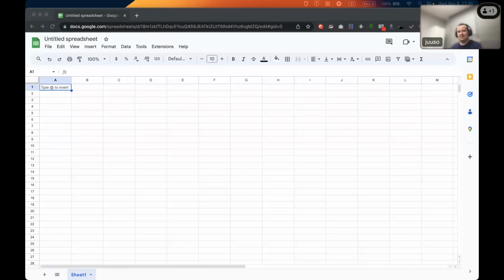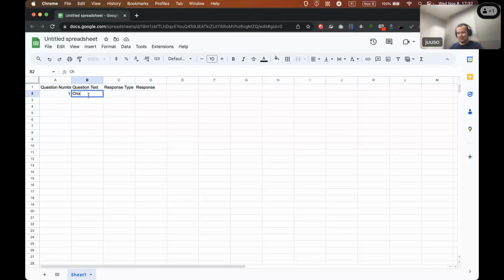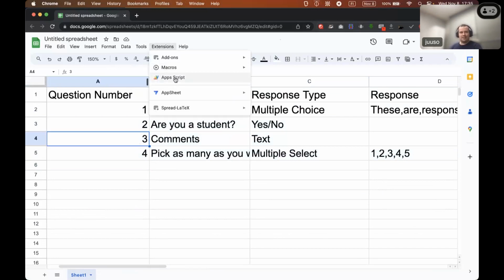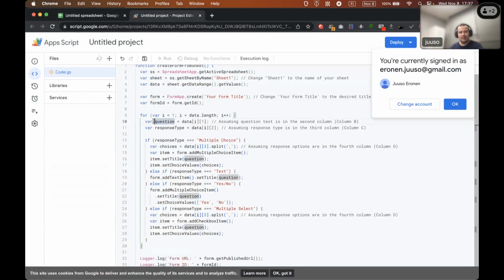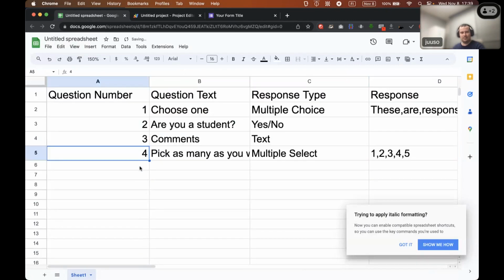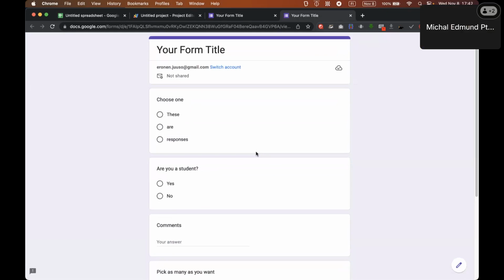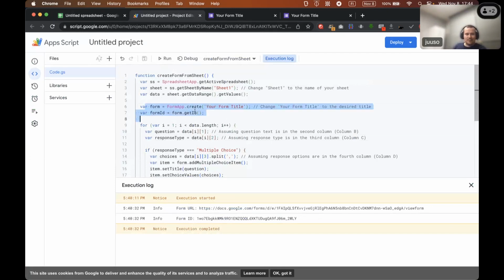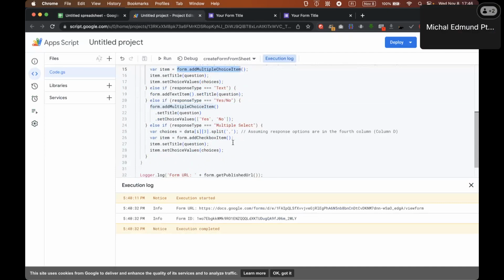Googleフォーム自動化チュートリアル by Juuso Eronen (2023/11/08)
Google Forms を作成するときに質問を一個一個手作業で追加することは大変です．Googleプレッドシートを使ってそのプロセスを自動化する方法を Juuso Eronen 先生に紹介してもらいました．

When creating Google Forms, it is difficult to manually add questions one by one. In this concise tutorial Professor Juuso Eronen shows how to automate the process using Google Sheets.